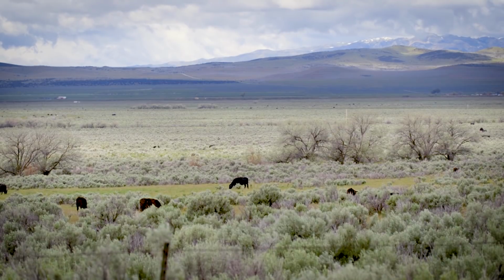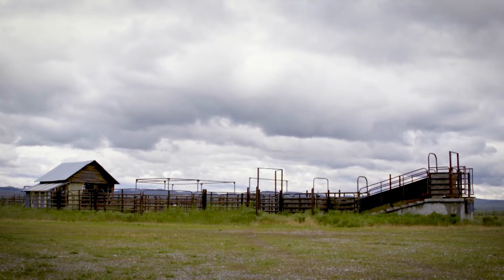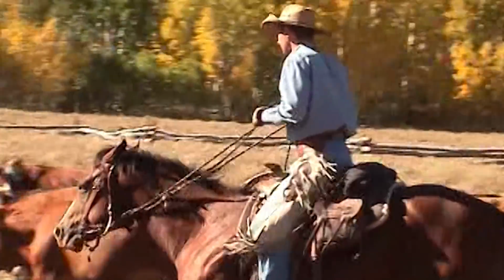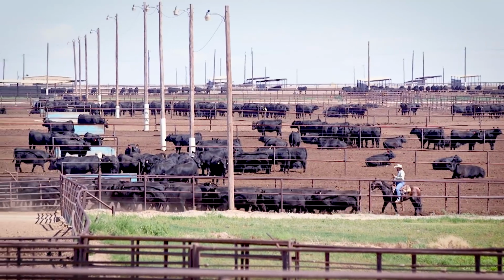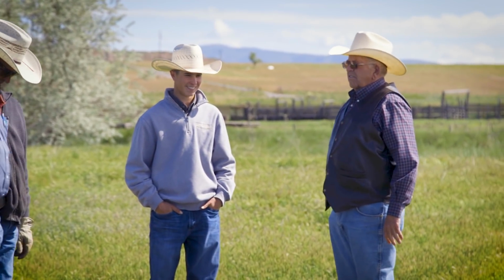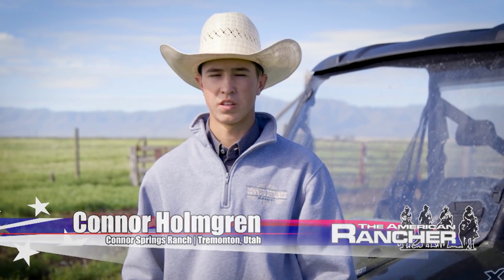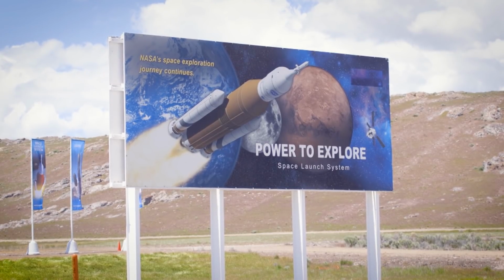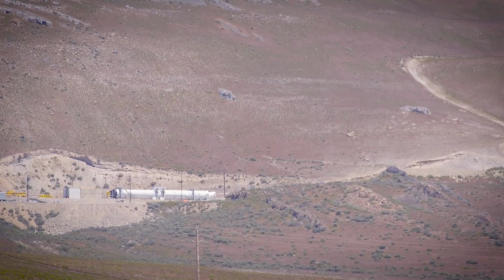Superior Livestock Auction American Rancher special